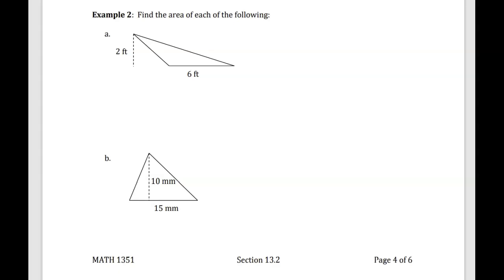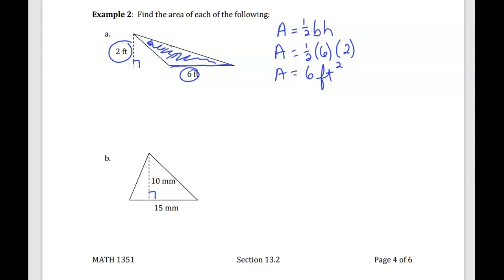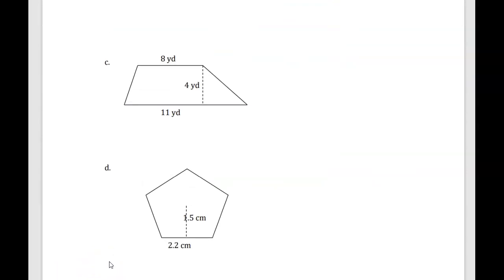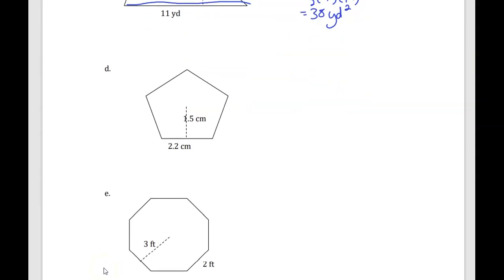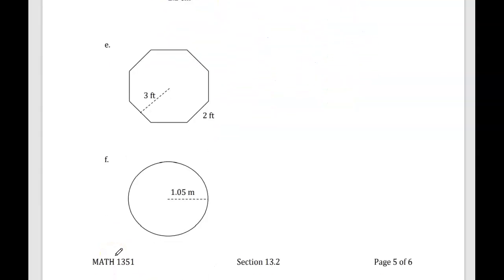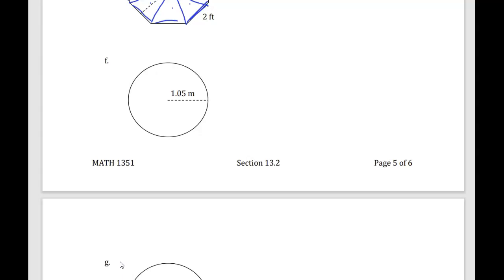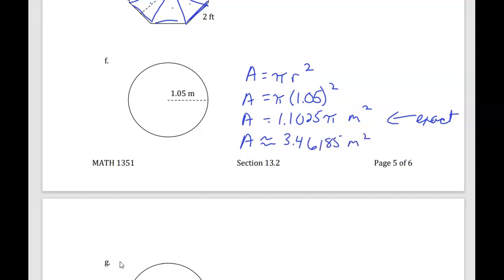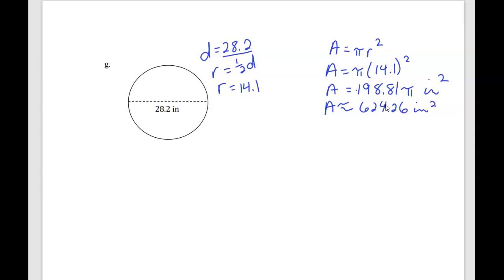Finding Area - Examples